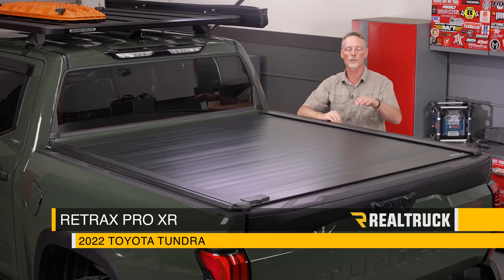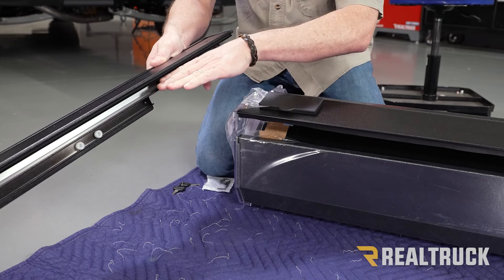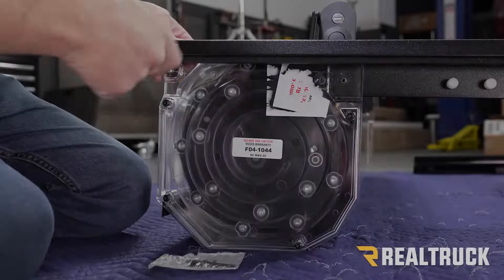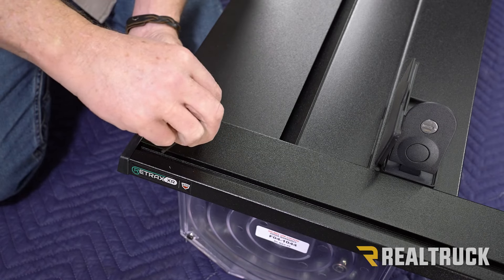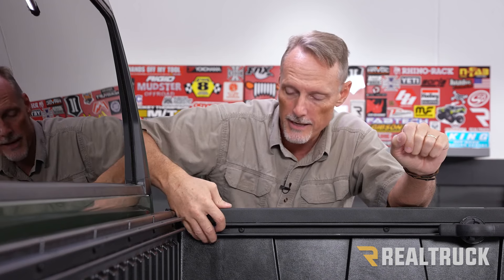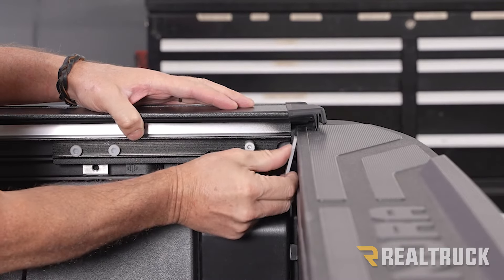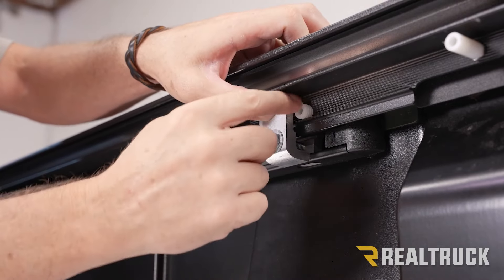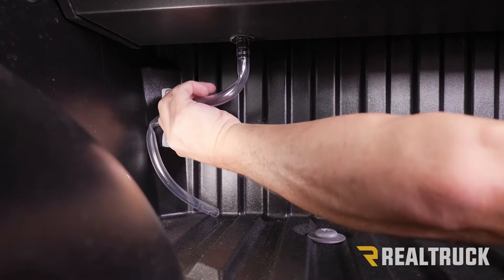How to Install RetraxPRO XR on 2022 Tundra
Boost cargo capacity and security with the RetraxPRO XR Tonneau Cover, blending the effortless operation and robust construction of the RetraxPRO MX with Retrax’s T-slot-compatible Trax Rail System.

Located at either side of the RetraxPRO XR, the Trax Rail System consists of T-slot compatible aluminum rails that accept most T-slot racks, gear, mounts, and accessories from major manufacturers, including Yakima®, Thule®, and Rhino Rack®. This addition significantly boosts cargo capacity and accessory mounting abilities—ideal for any adventure-built pickup truck.

Aside from the added cargo capacity, the RetraxPRO XR features nearly identical features to the RetraxPRO MX. Construction-wise, it sports the same double-walled aluminum slat construction, capable of supporting 500 evenly distributed pounds. A sleek and durable matte black powder coat offers exceptional durability and UV resistance, ensuring a long-lasting finish.

Operating the RetraxPRO XR is a breeze thanks to its bulkhead-mounted canister and sealed maintenance-free ball-bearing rollers. These rollers require zero cleaning or lubricating, promoting smooth operation for the life of the cover.

The innovative canister sports a unique spiral track system, preventing unsightly scratches and abrasions while opening and closing. The spiral track system also enables an ultra-flush profile, which seals it against the bed rails to protect your cargo against the elements. Any water that leaks past the seals immediately drains through integrated drain tubes.

Retrax is a RealTruck® brand. When you order the Retrax PowertraxPRO XR Tonneau Cover from us, you're dealing directly with the manufacturer. We back each order with a limited lifetime warranty against manufacturing and material defects.